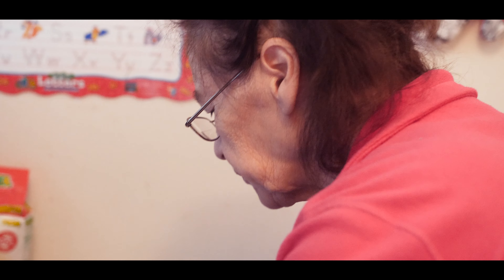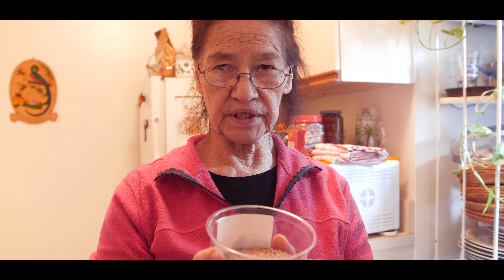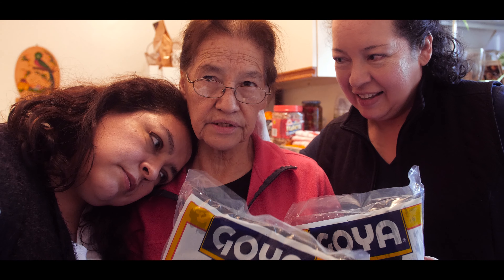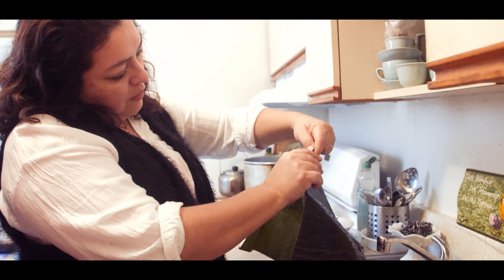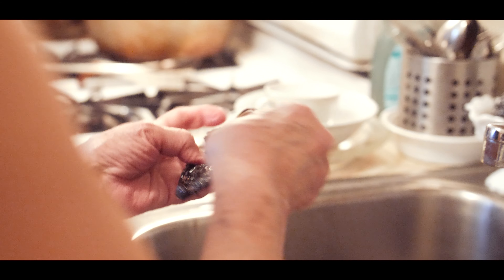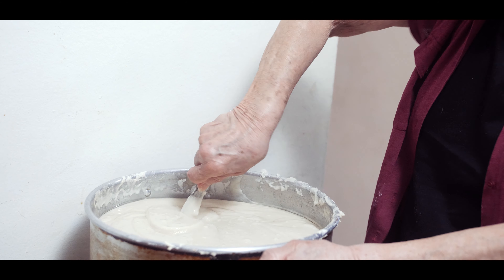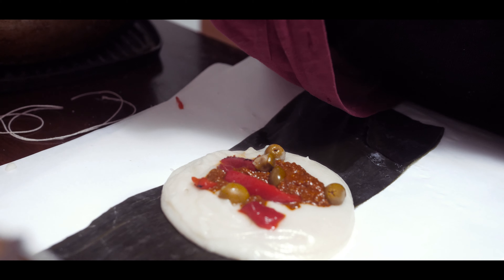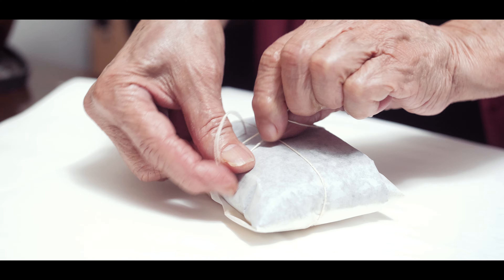How to Make Tamales (Guatemalan Style) - Documentary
Featuring Esperanza Salazar.